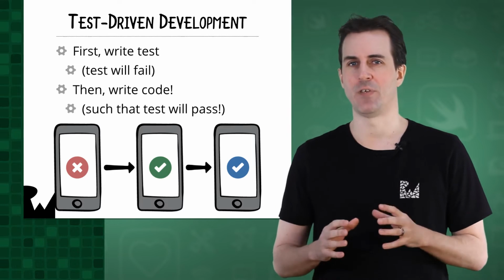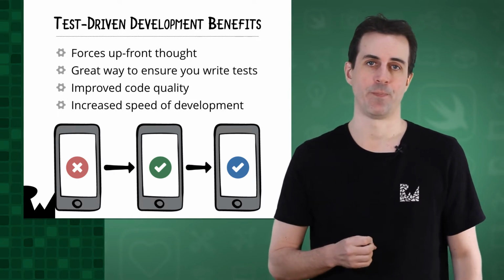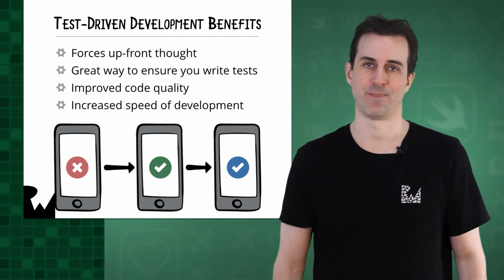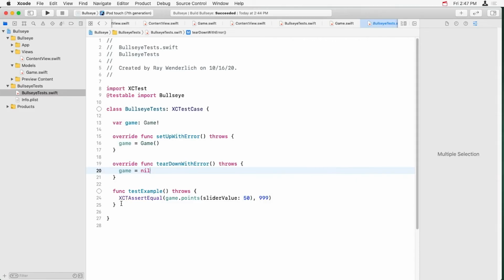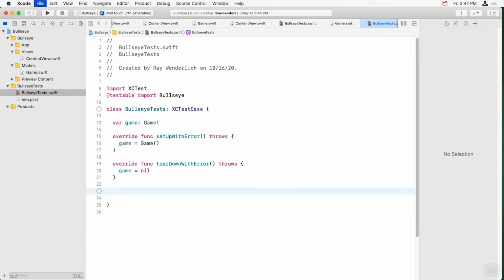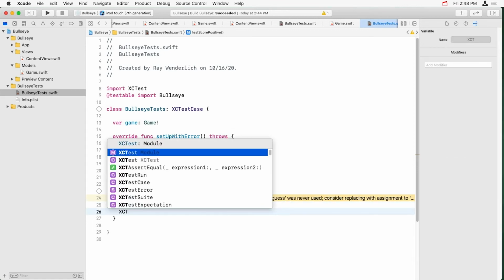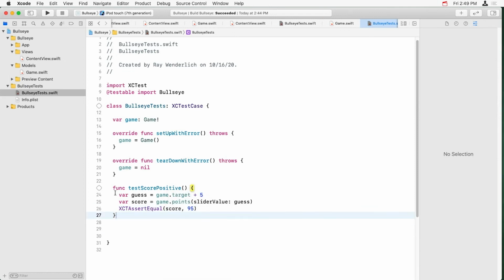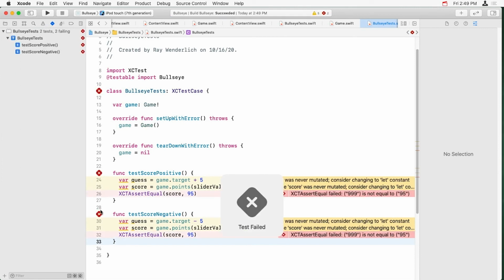1.23. Intro to Test Driven Development